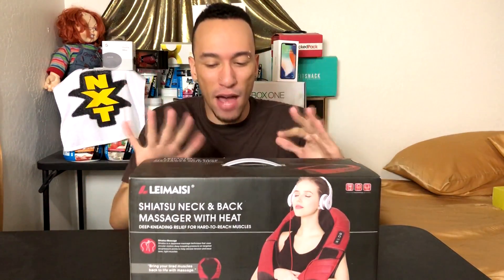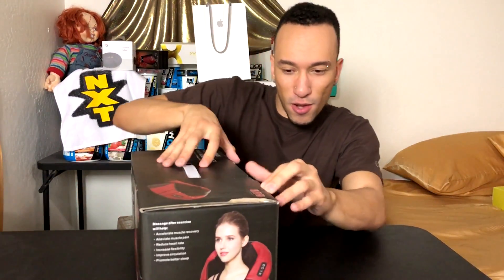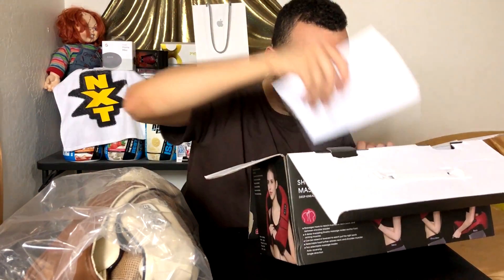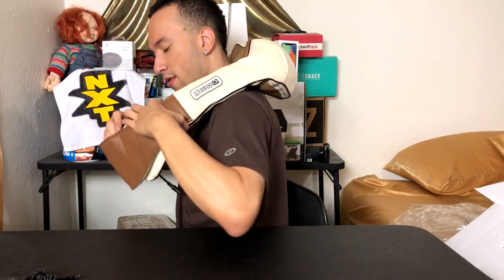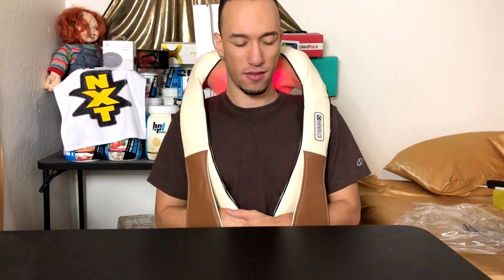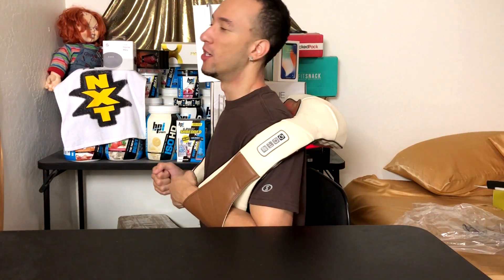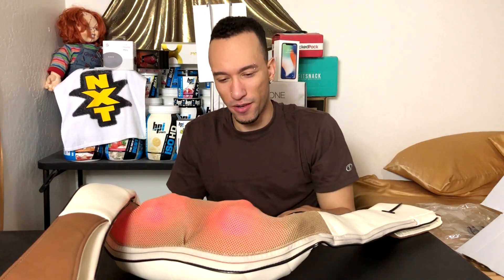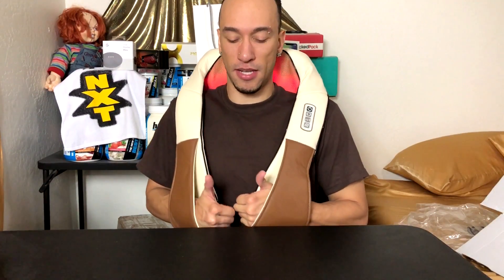UNBOXING | SOJOY Shiatsu Heated Neck & Back Massager Pillow